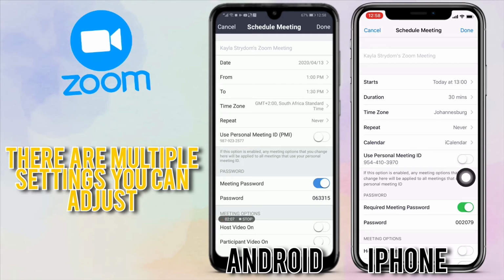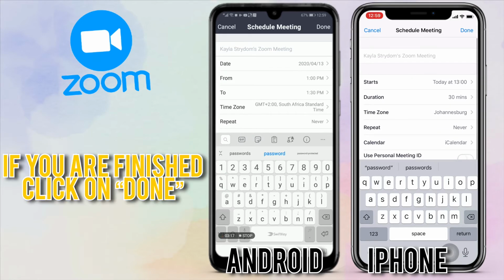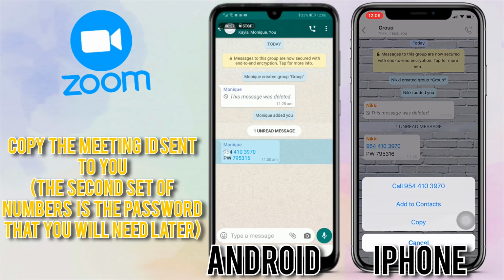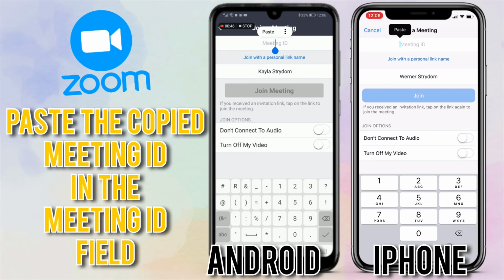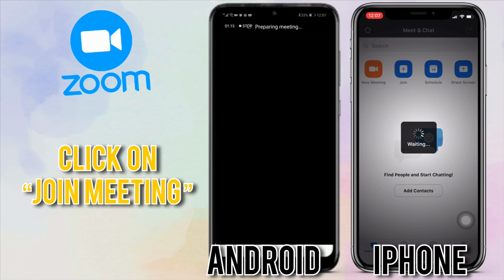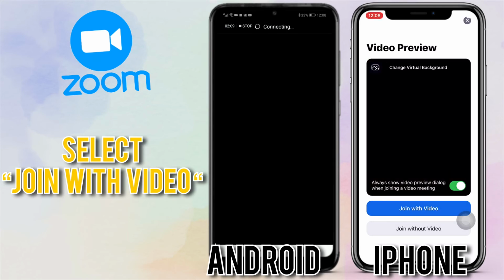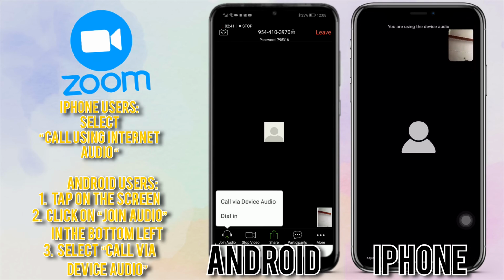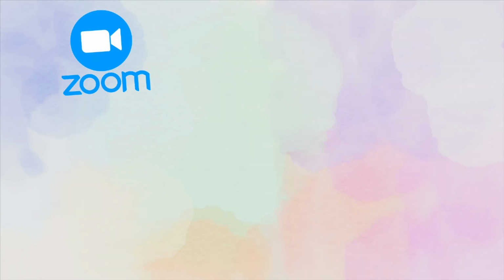How to use Zoom on your Phone : Hosting or Logging into a Meeting | Kayla’s World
FAQ:
LumaFusion (11” iPad Pro 2018)
What do you use to edit your thumbnails?